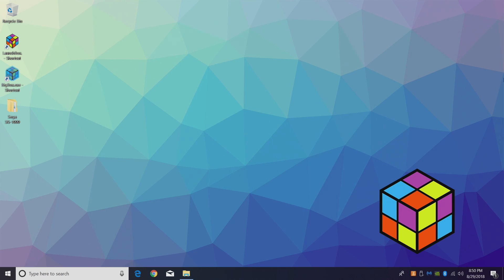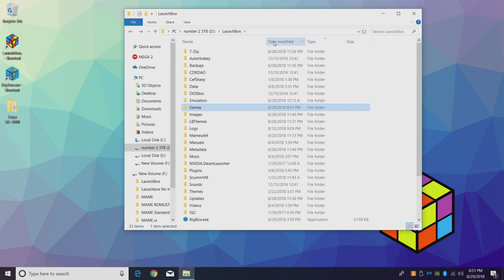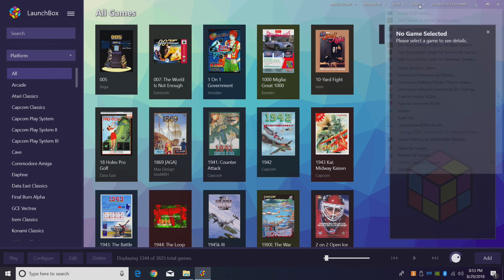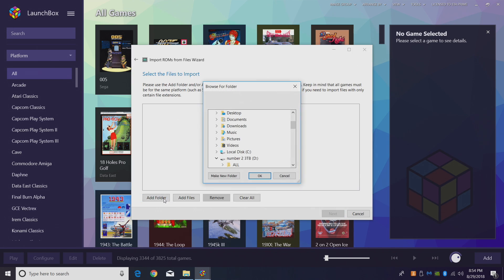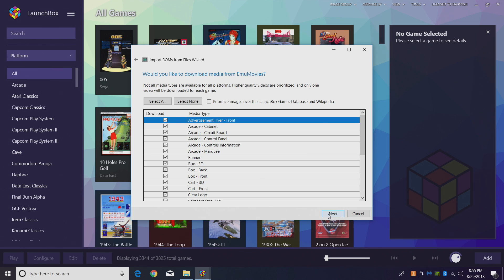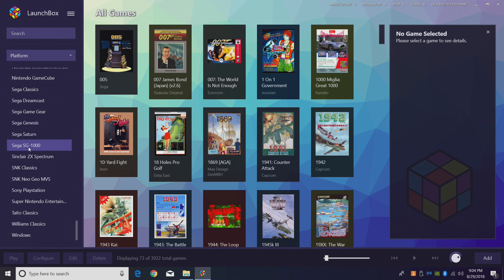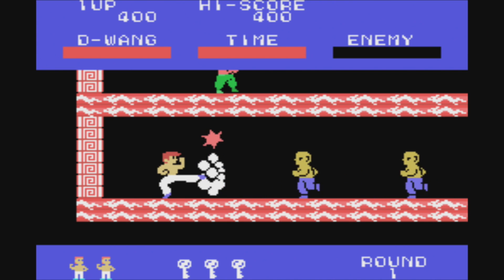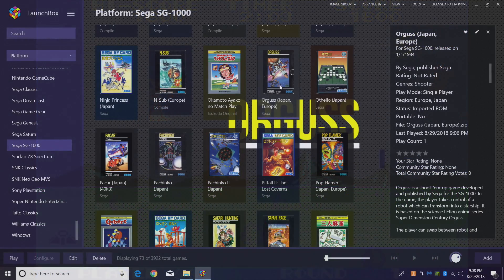Sega SG-1000 - LaunchBox Tutorial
In this video, We show you how to emulate Sega's first Gaming the SG-1000!